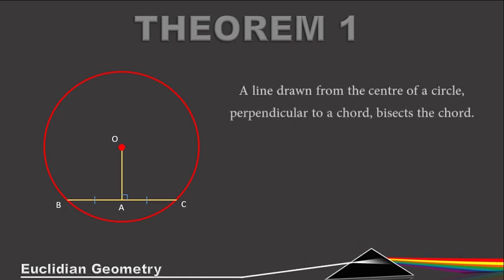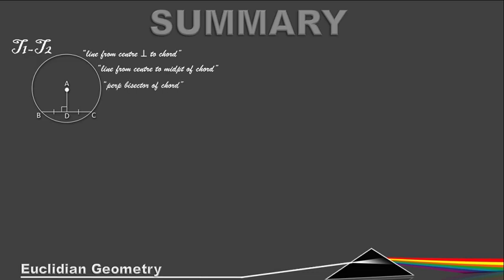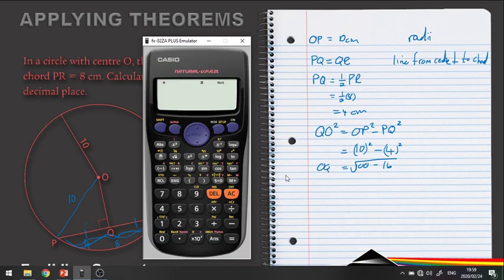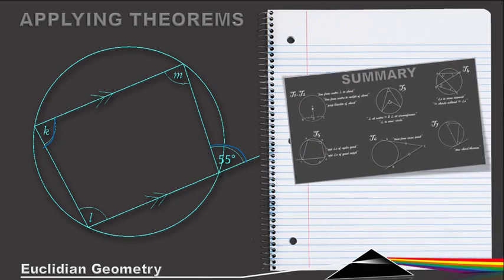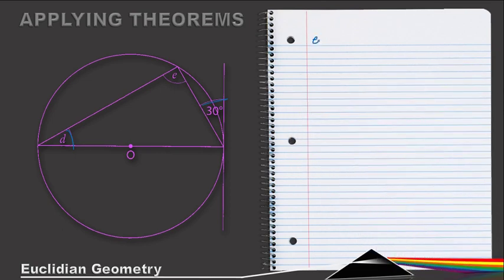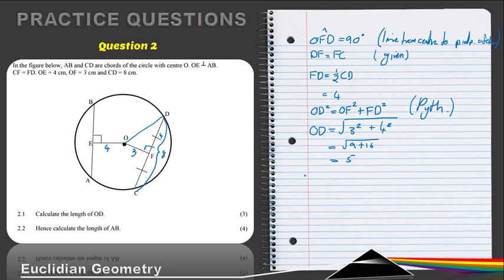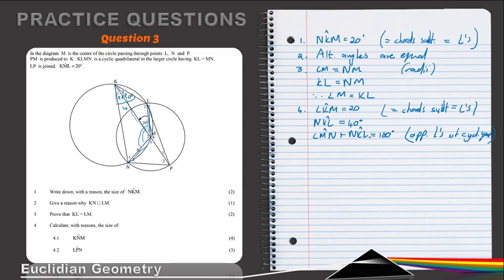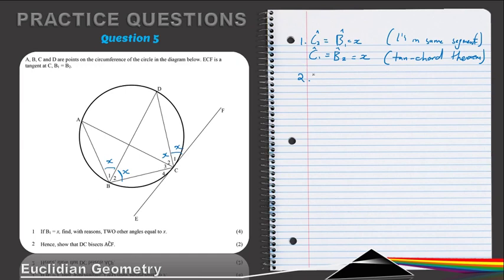S2101 Euclidian Geometry